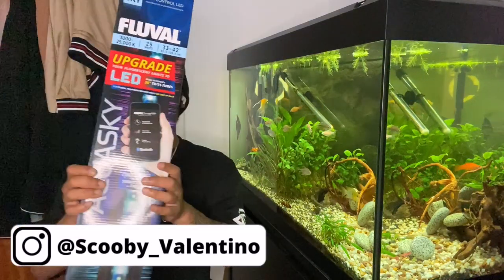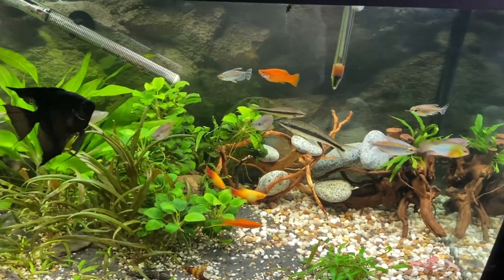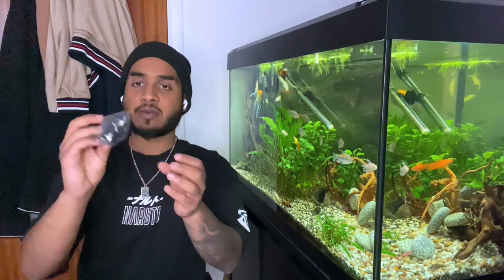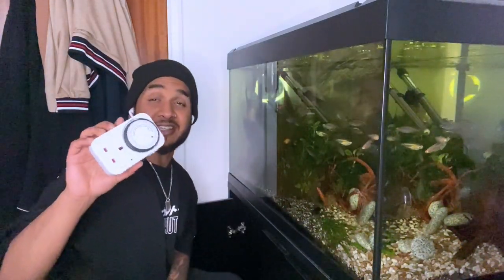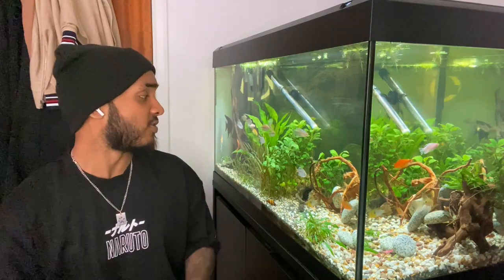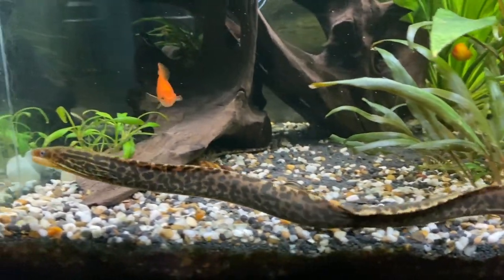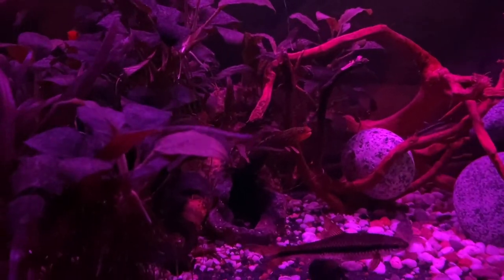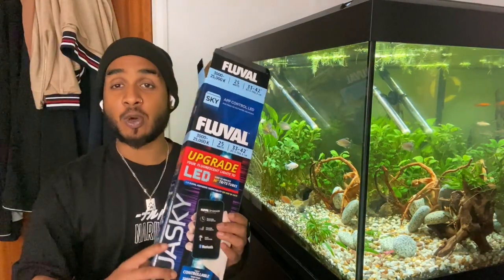FLUVAL AQUASKY 2.0 (25W) Set Up & Review for Fluval Roma 200L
Heres my unboxing and review of the fluval aquasky 2.0 25 watts for my fluval roma 200L.
I bought it so i could have more control over the light to make my tiger moray eel feel more safe.
Fluval aquasky 2.0's auto light control feature helped me do that.

3 - Leave A COMMENT 💬

👇 Maintenance Equipment
6 in 1 Aquarium Cleaning Kit

Raw Shrimp
Blood Worms
Earth Worms
Cucumber

👇 Recording Equipment
Camera (iPhone 14 Pro)

code: 5pgkdr4gvv

Linktree.com/scoobzz